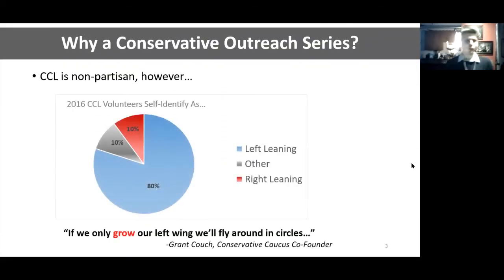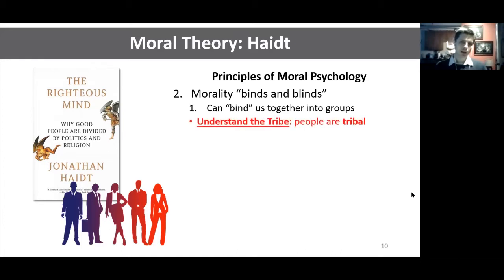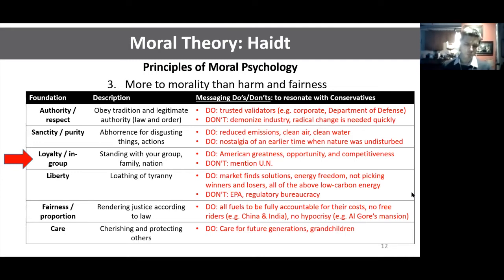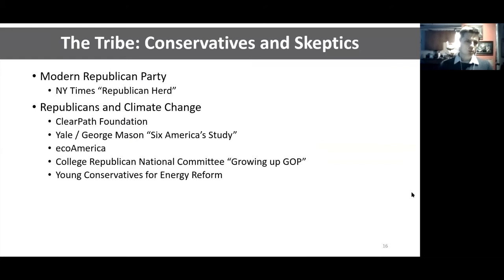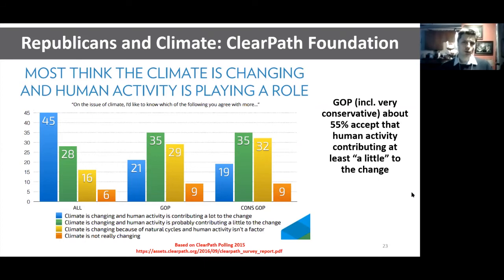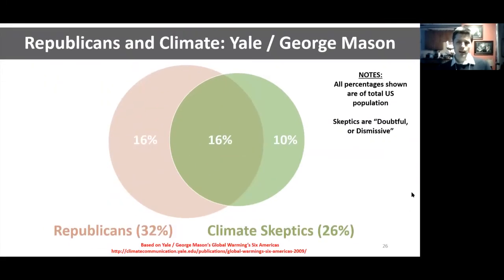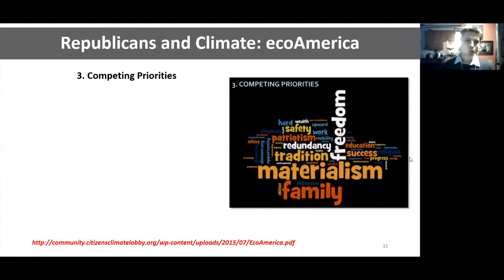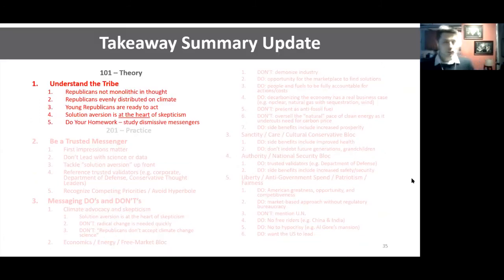Conservative Messaging Theory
Are you struggling to share your concern about climate risk with conservative friends, family, and folks in the community in a way that resonates? CCL's Conservative Outreach Coordinator Peter Bryn explores some of the theory behind the conservative worldview, talks about the modern Republican party, and summarizes key takeaways that we'll use to apply in Conservative Messaging 201.